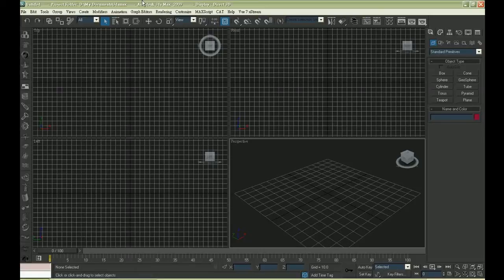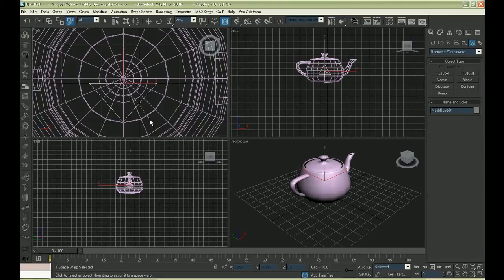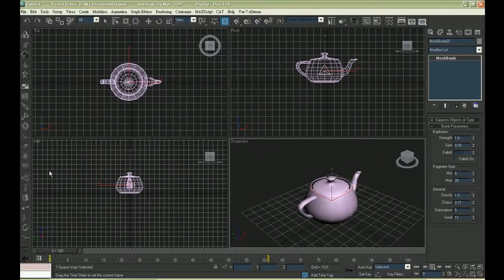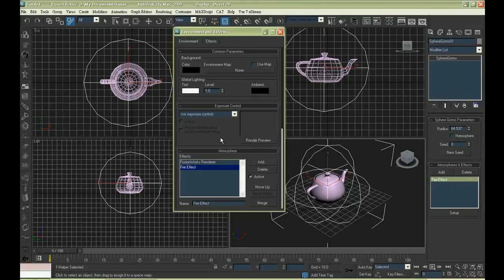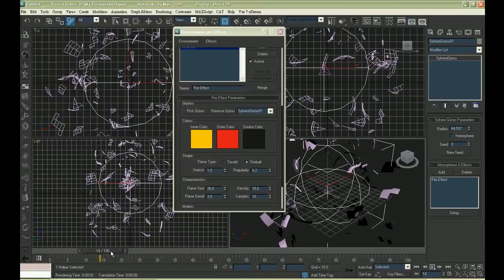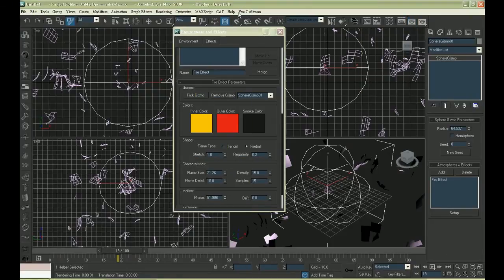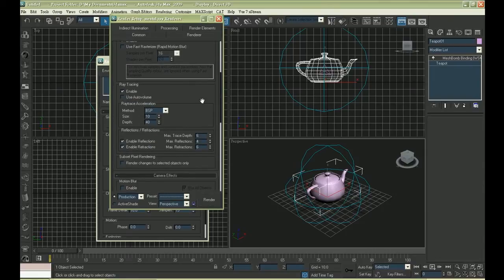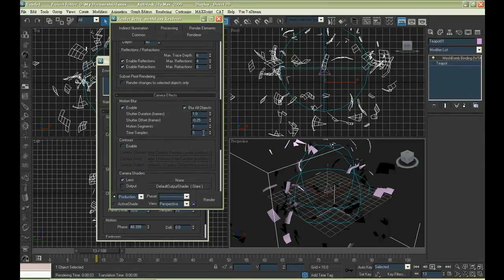[With Voice Narration] 3ds Max Explosion Tutorial (without plugin)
This is the remake of an previous tutorial. Voice narration added this time.